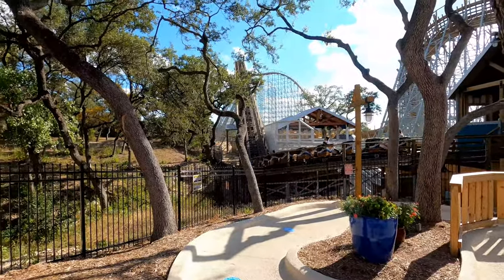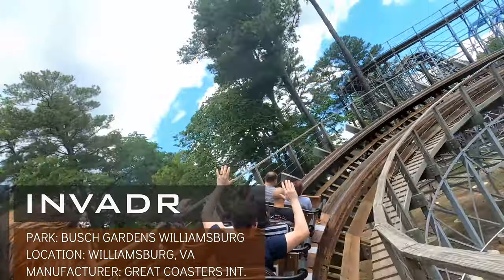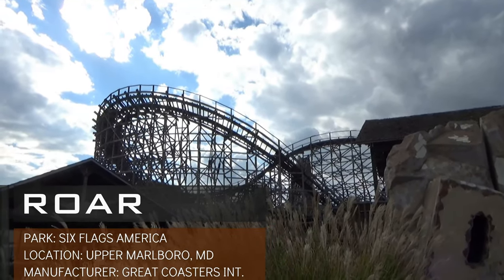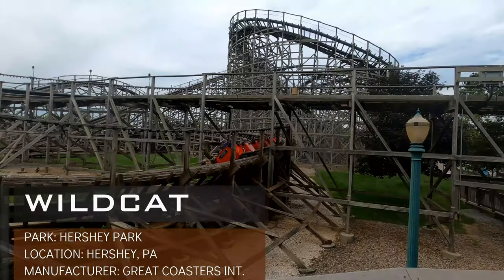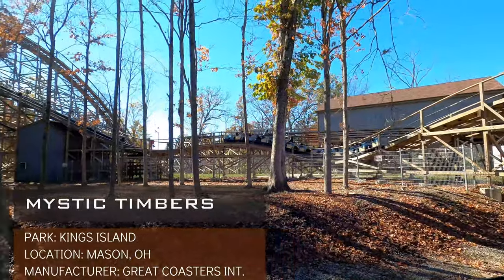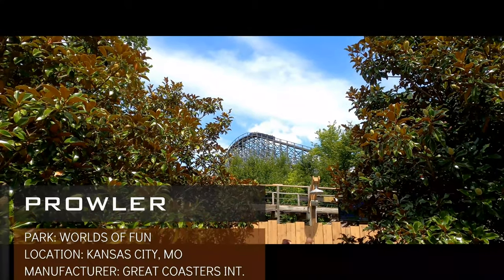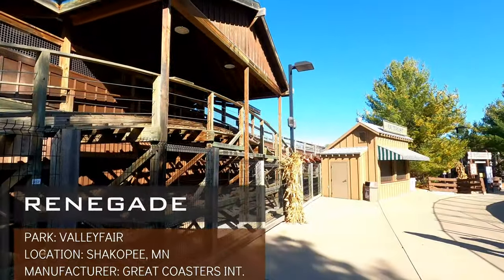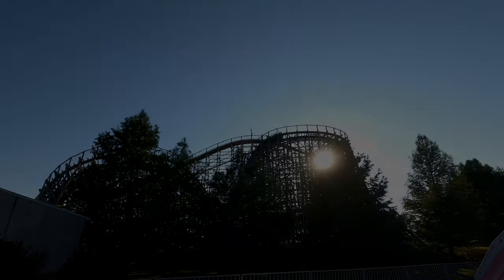Wooden Coaster Fanatic U.S. Great Coasters International Ranking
During the 2022 calendar year, 14 different wooden roller coasters from the manufacturer Great Coasters International (GCI) operated at some point in the United States. By the end of the 2022 season, I managed to ride all of them. Now I present my rankings and thoughts on the GCIs from the U.S.

All pictures and video presented in this video are mine. Equipment used are as follows: